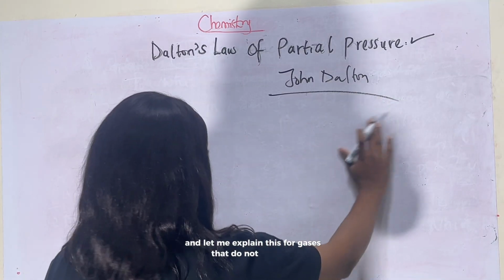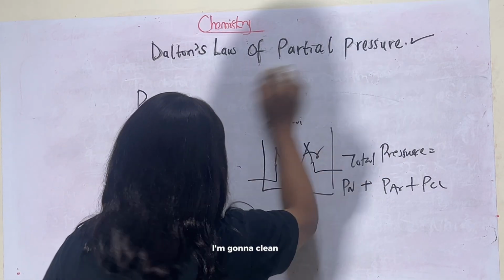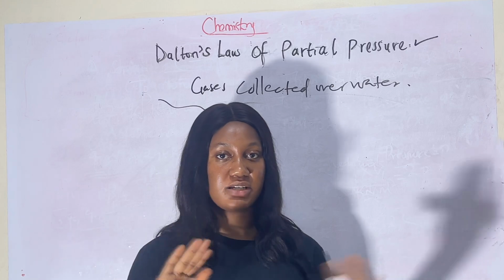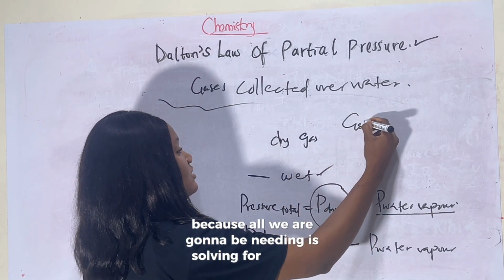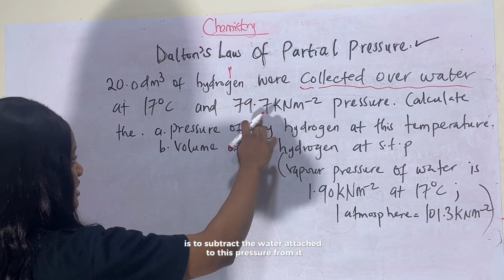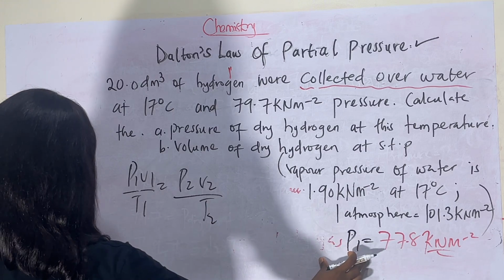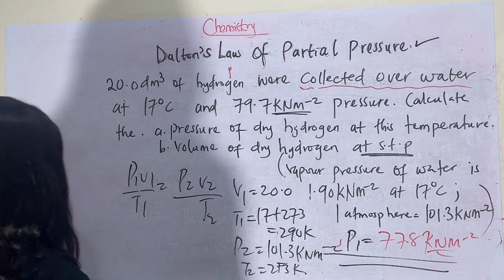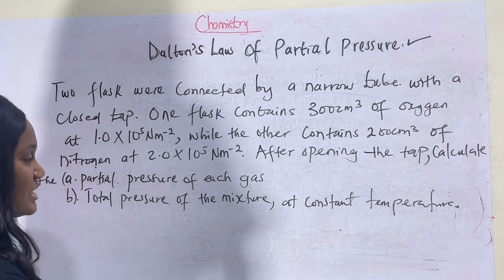Kinectic theory of gases: Understand and solve any question under Dalton’s law of partial pressure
Struggling with problems related to Dalton’s Law of Partial Pressure? In this video, we break down the concept step by step, making it easy for you to understand and apply in exams.

✔️ Topics Covered:
- What is Dalton’s Law of Partial Pressure?
- Key formulas and definitions
- Solving numerical problems with examples

Whether you’re a high school student or prepping for competitive exams, this video will give you the confidence to tackle any question on this topic!